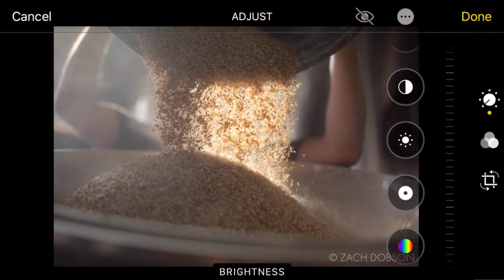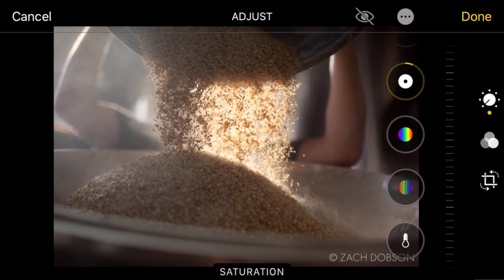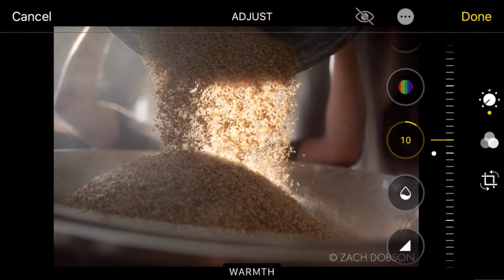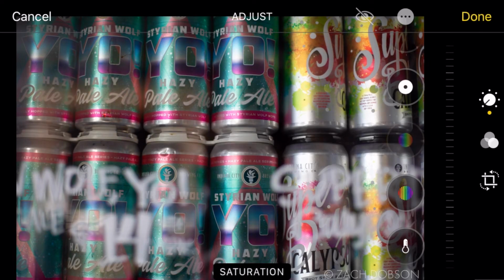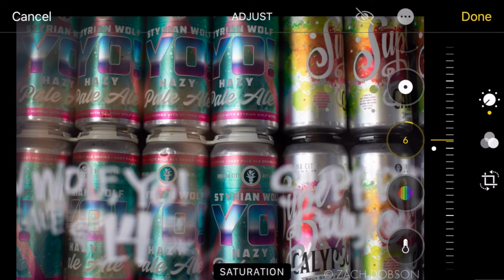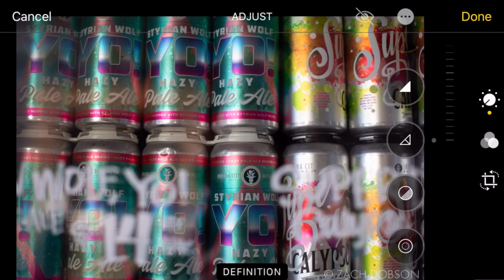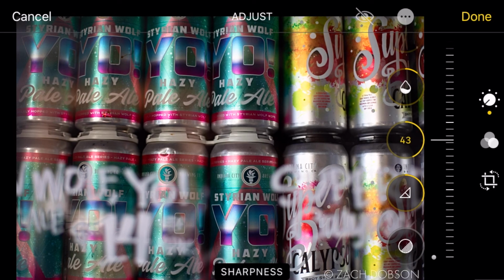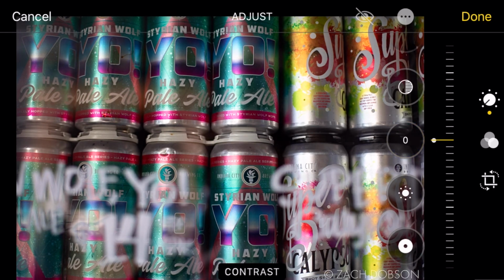Friday Photo Tip 08: Advanced Phone Editing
If you're taking or posting photos on your phone, learn some advanced tricks for tone & color adjustments.

I use an iPhone, but the principles will work in any photo editing software.

Take some photos using your newfound knowledge and tag them zdpphotochallenge. I'll comment on them and share some in my Instagram stories over the next week. Tag a fellow photog friend so you can learn together.

If you're a TRUE photo nerd, you'll want to check out my portfolio site in FULL SCREEN viewing mode